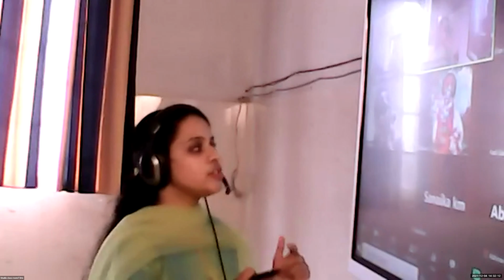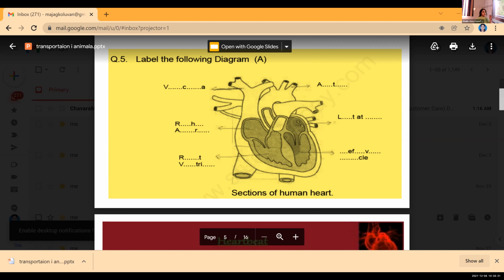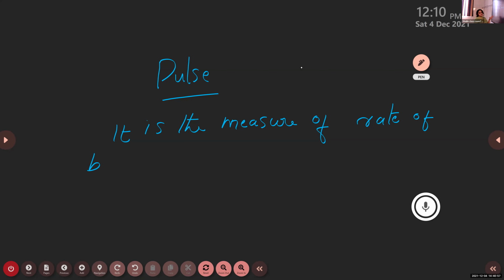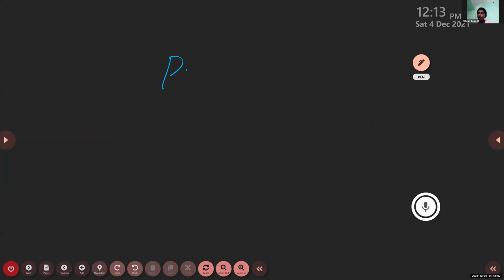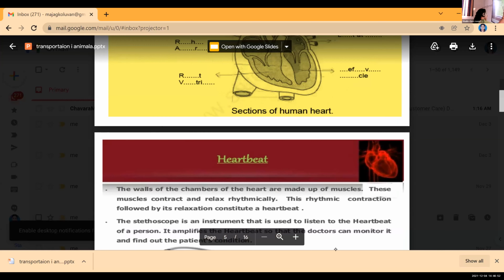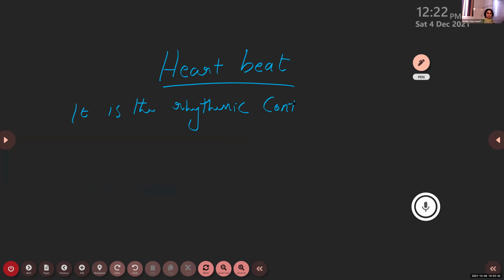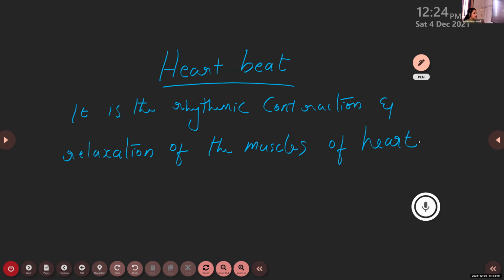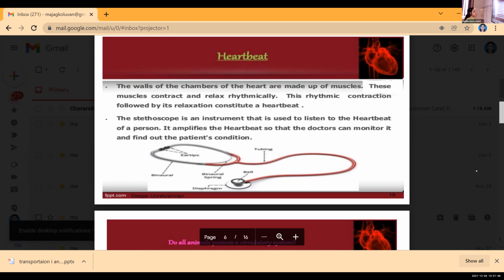Dr Raju Davis International School | CLASS 7 SCIENCE | 04-12 -2021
CLASS  7  SCIENCE   PULSE RATE AND HEART BEAT